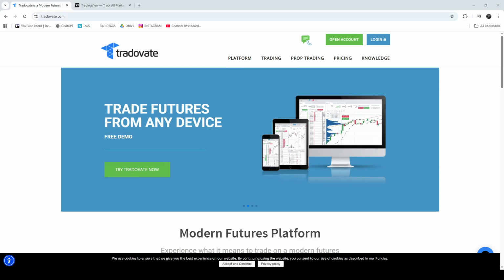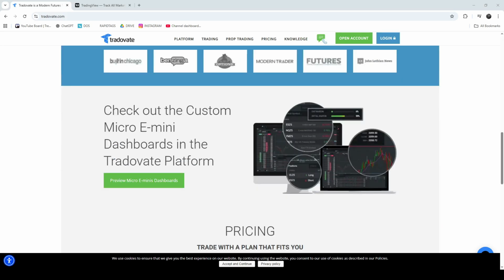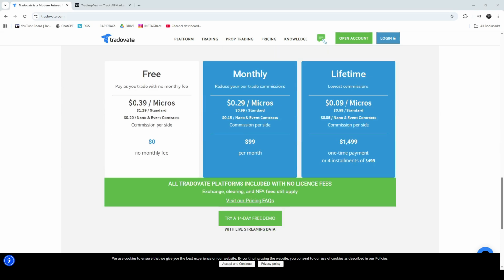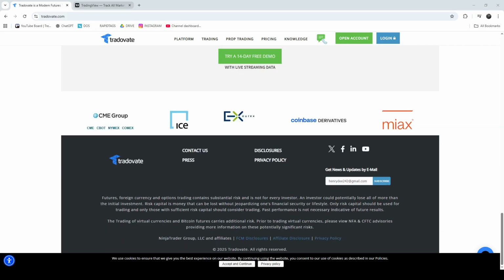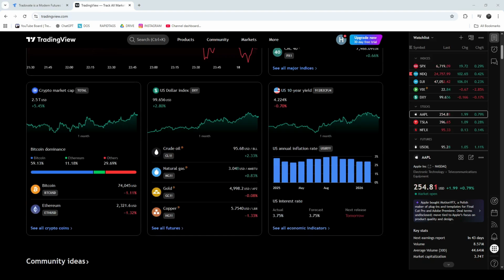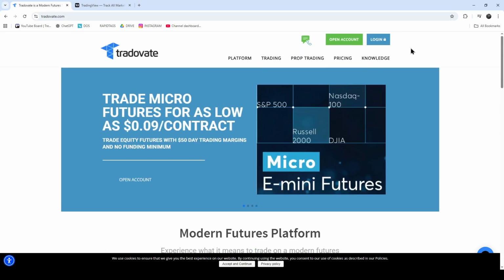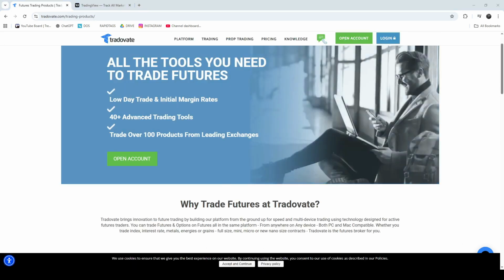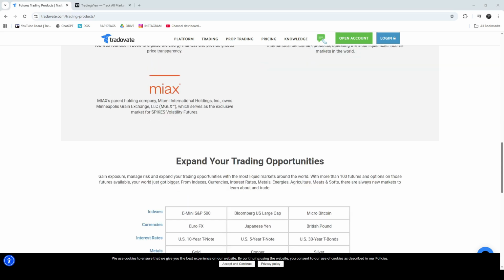HOW TO COPY TRADE ON TRADOVATE WITH TRADING VIEW 2026! (FULL GUIDE)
In this video, I am going to show you how to copy trade on Tradovate with TradingView 2026 full guide. Learn how to connect Tradovate to TradingView, set up copy trading, and mirror trades automatically for better trading efficiency. This tutorial also covers Tradovate integration, TradingView settings, and tips for managing copy trading strategies.